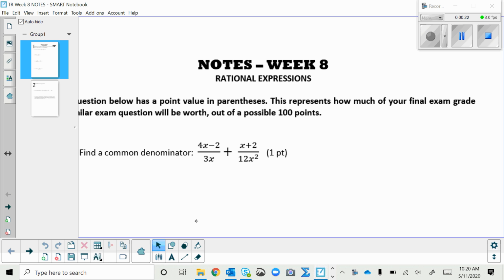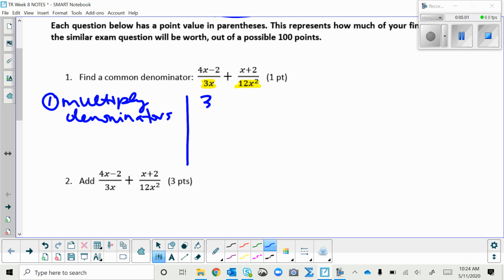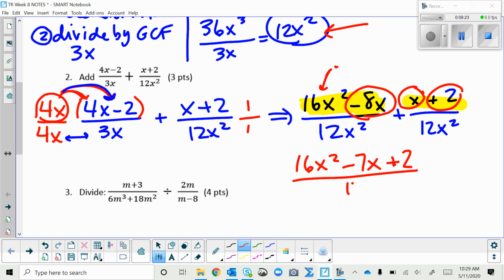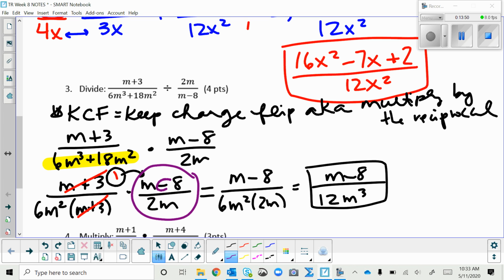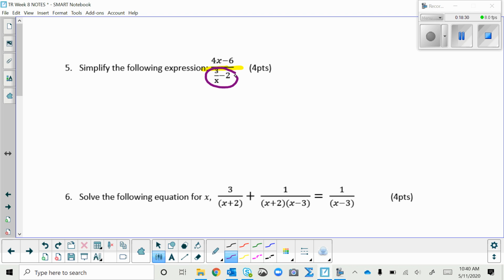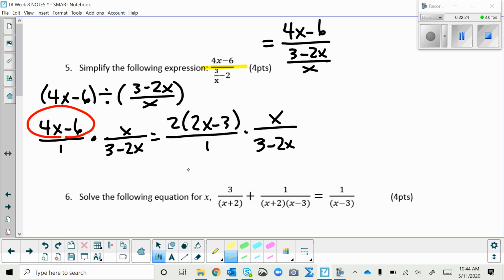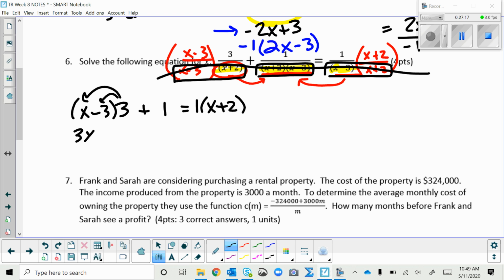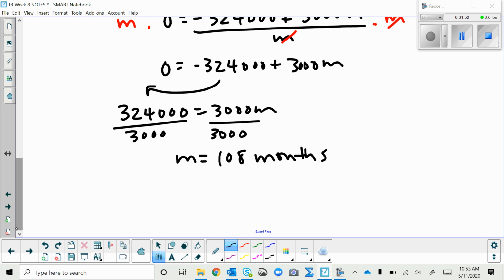TR Week 8 NOTES video